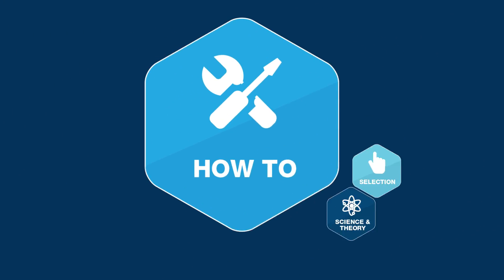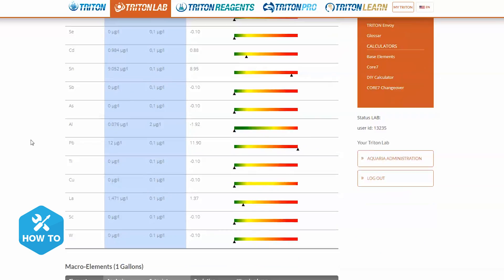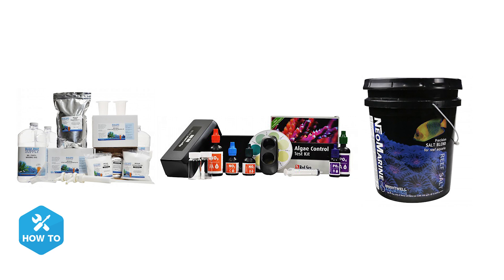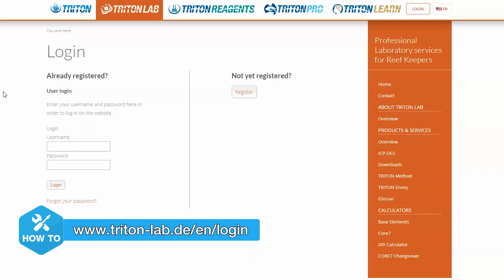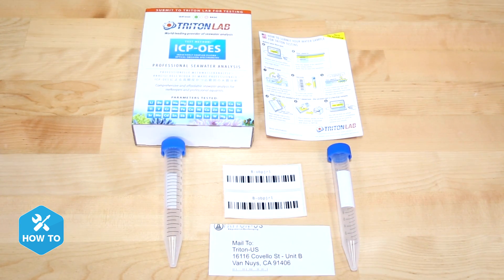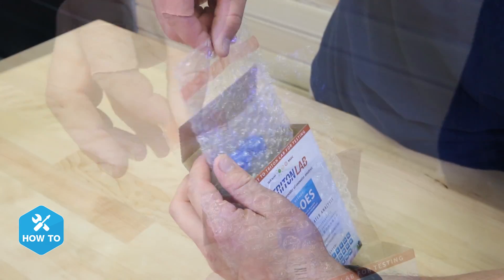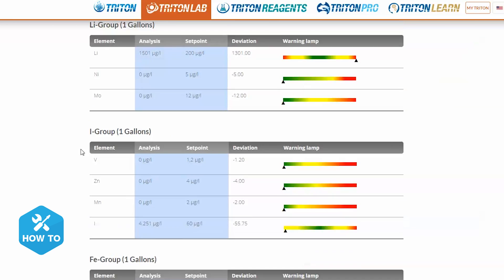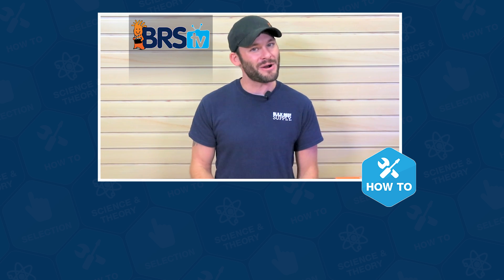How to send a water sample for Triton ICP-OES testing | BRStv How-To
Today on BRStv How-To, Randy is sending in a sample of his saltwater reef aquarium water for ICP-OES laboratory testing/analysis with Triton and Triton Applied Reef Bioscience!

Are you ready for laboratory grade analysis of your water parameters? Today on BRStv How-To, Randy shows you how to collect a water sample, register for your Triton account and send in your first water analysis test!